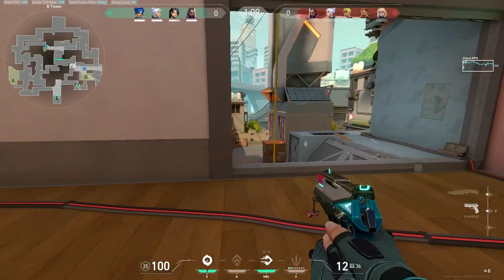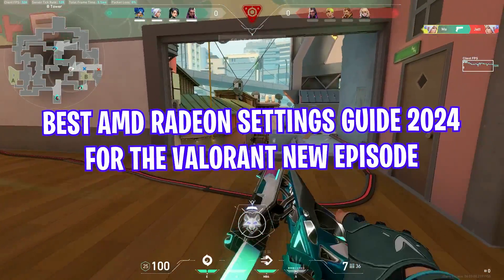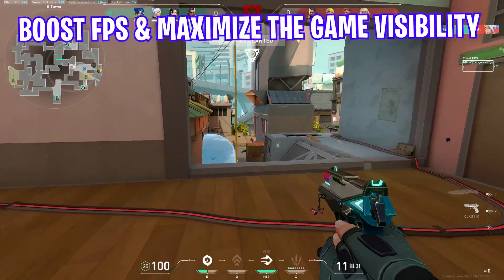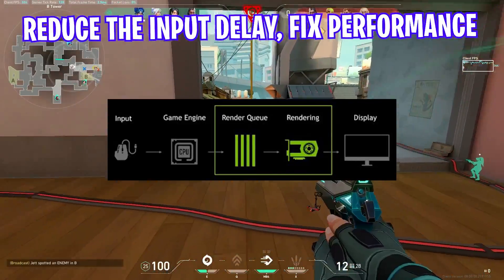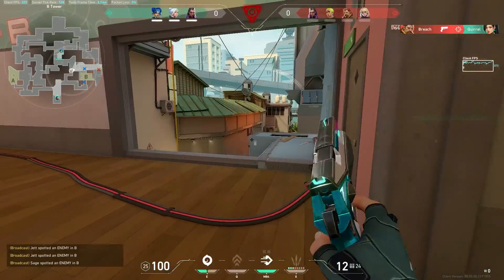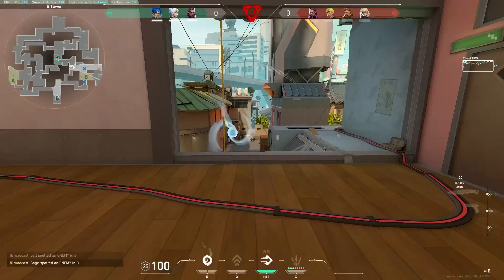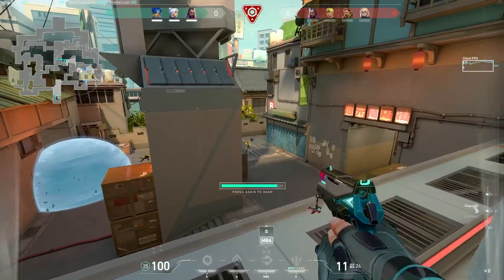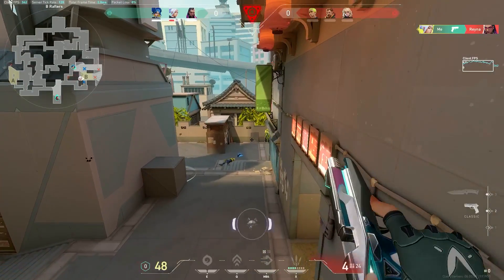BEST AMD Radeon Settings For Valorant - (MAX FPS & VISUALS) 2024 FPS Guide!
In this Video, shows you how to optimize AMD Radeon settings for Valorant, Boost FPS, Fix FPS Drops, Fix low FPS & shuttering on any pc, that helps you to achieve maximum Performance On any AMD Radeon GPU's System/Laptop. This works amazingly well on both old and brand new AMD GPU's cards🔧- offers Boost FPS, fix fps drops, fix shuttering, fix lag with input delay. By the end of watching this video you should all know what settings to change. Right now, There's no best AMD Radeon Valorant settings Guide to follow right now!

TITLE► BEST AMD Radeon Settings For Valorant - (MAX FPS & VISUALS) 2024 FPS Guide!

⏱️Timestamps⏱️
Intro - 0:00
BEST AMD Settings Valorant - 0:34
Game Mode settings - 3:45
GPU Properties - 4:05
Valorant AMD FPS PACK - 4:32
Valorant configs settings - 6:15
HPET - 7:20
Gameplay & benchmarks - 7:50
Outro - 8:21

🔸Valorant Episode 8: 🔧Fix FPS Drops, Lag & BOOST FPS on Any PC | Valorant Best Settings 2024